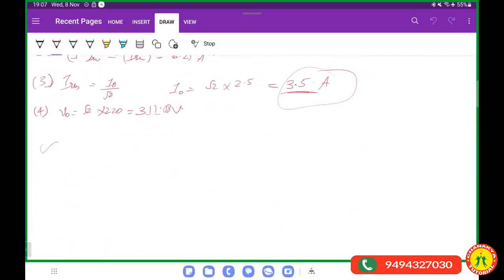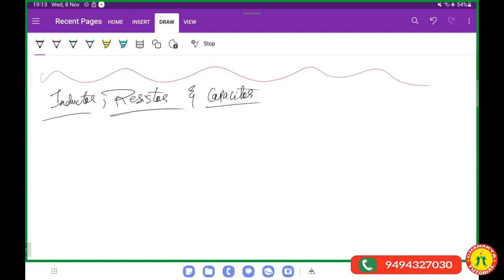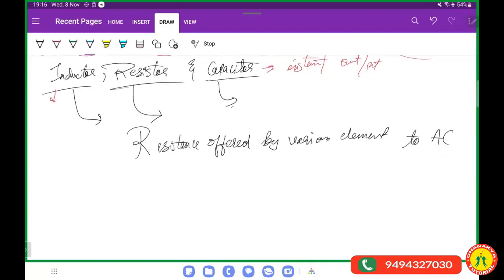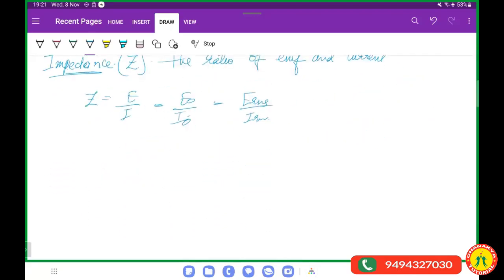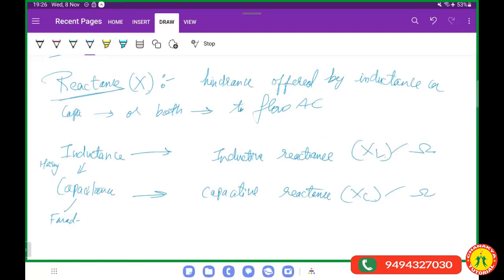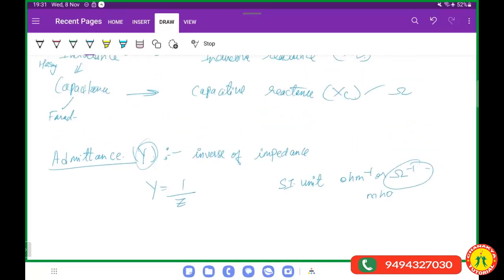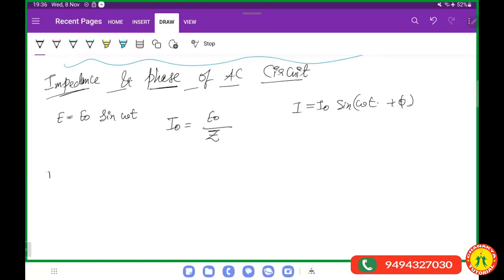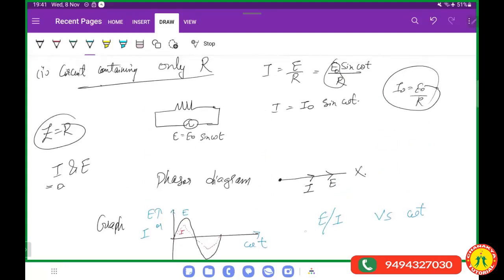Alternating Current L3 JEENEET